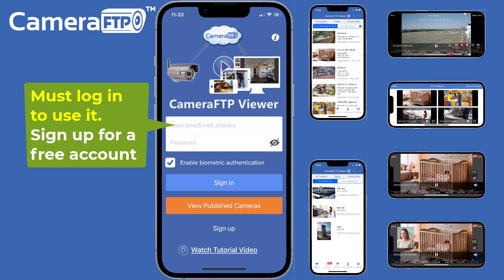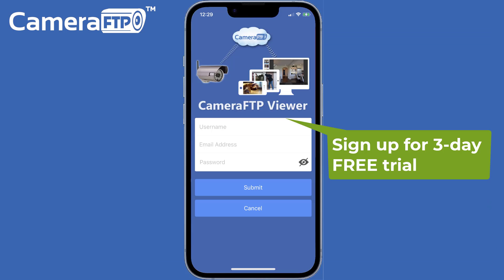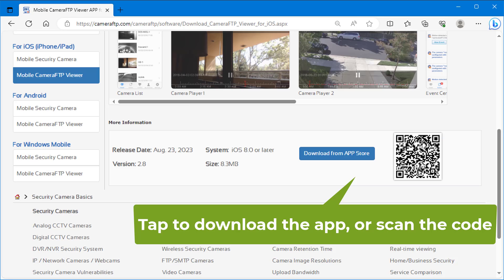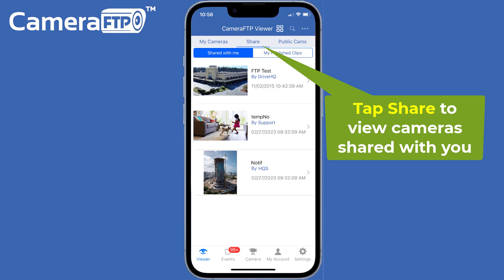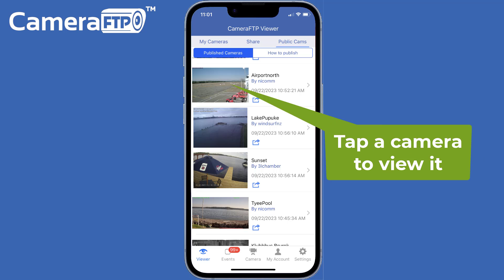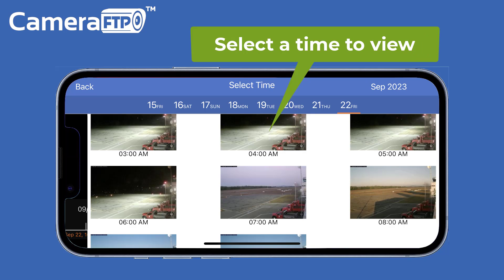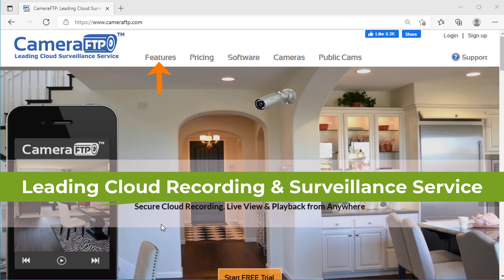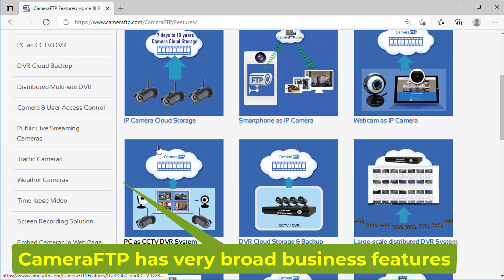CameraFTP Viewer - Live View, Playback, 2-way Video & Audio Calling of IP camera, NVR & mobile cam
CameraFTP Viewer is a FREE app for watching security camera videos. It supports live viewing, playback, and 2-way video & audio calling for some cameras. It is available on iOS, Android, Mac and Windows. (Download

If you have an IP camera, NVR, smartphone, tablet or webcam uploading footage cloud, then it is extremely easy to view the camera from anywhere.

Note you must log in to use it. You can use the live viewing and 2-way video calling features for free. Viewing local RTSP IP cameras is also free.

Just log in to CameraFTP Viewer, you will see all your cameras in My Cameras list. If other people shared cameras with you, those shared cameras will be displayed in the Share tab.

If you just want to view some public cameras, you don't need to log in. Just tap Public Cams.

To view a camera, just tap the camera thumbnail. You can view the live camera, or play back the recorded footage. You can drag or tap on the timeline, or tap the calendar icon to select a time to view. The viewer supports zoom in, zoom out and full screen mode.

In the playback mode, you can change the play speed. It can play at 16 times faster or slower.

You can view multiple cameras at the same time.

If you use CameraFTP Mobile Security Camera, Webcam Security Camera or CameraFTP VSS as an IP camera, the viewer app supports live viewing and 2-way video & audio calling from anywhere. It can be used as a baby or pet monitor.

is a leading Cloud Recording service provider with very broad features. For more info about our service, please

If you like this video, please share it with others, or comment it on YouTube.

is a division of a leading cloud IT service provider founded in 2003. DriveHQ and CameraFTP has over 20 years of track record offering top quality cloud service at very low price.